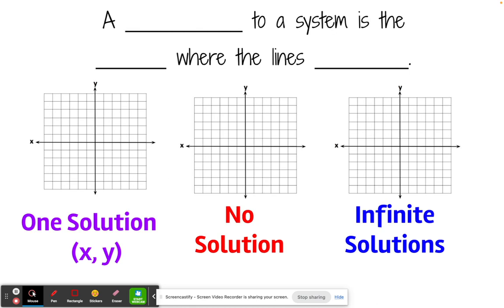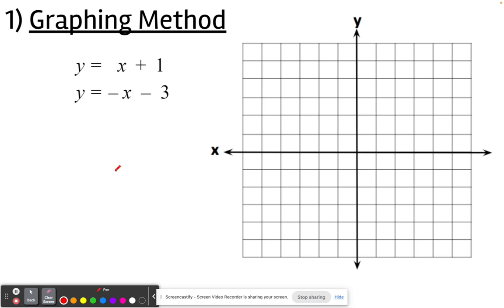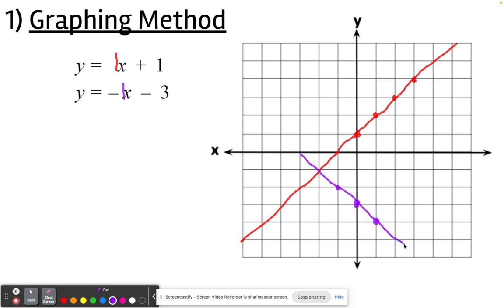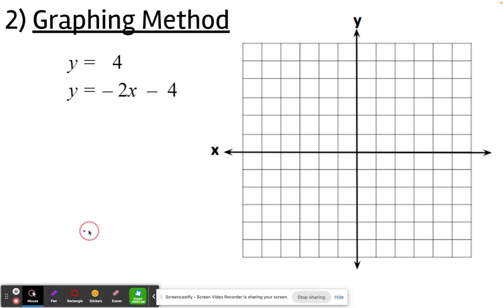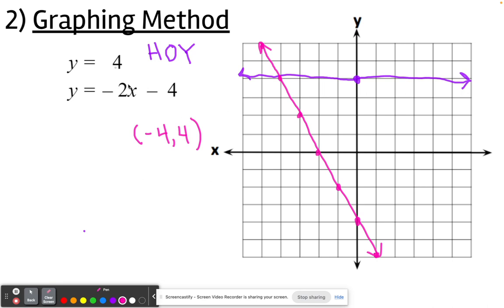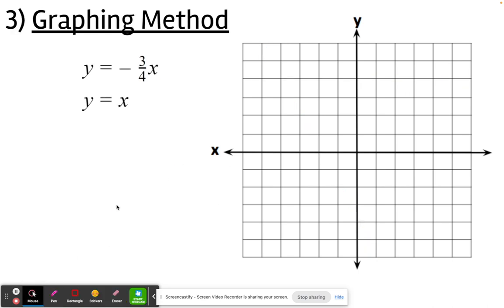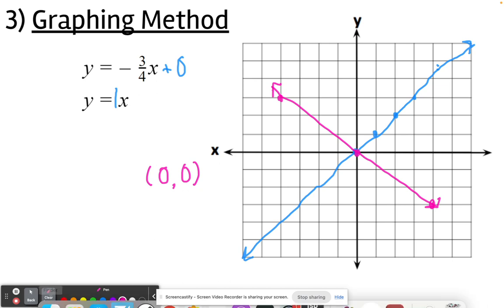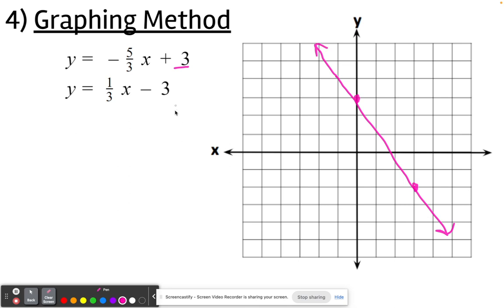Post MCA 6-1 Review